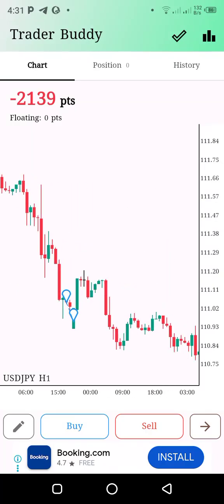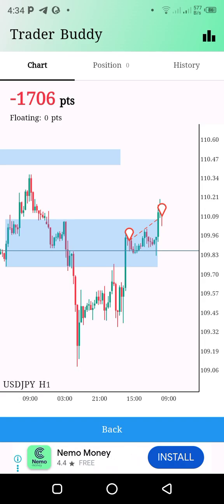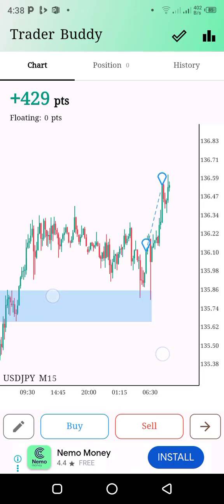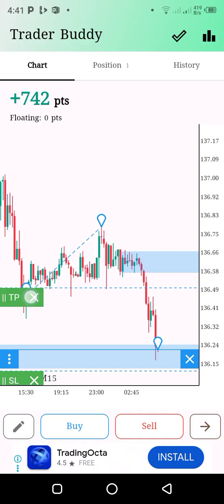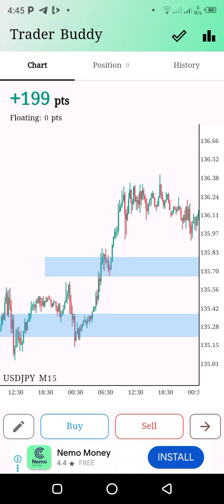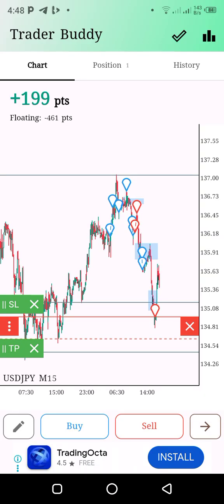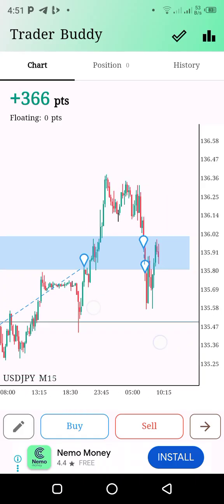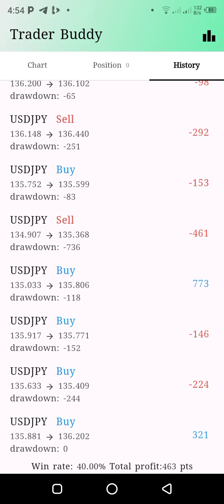Backtesting part 2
I backtest on June 13th 2025. App is called trader buddy